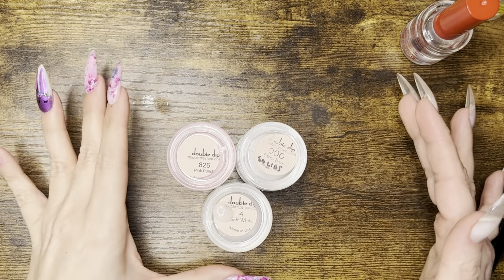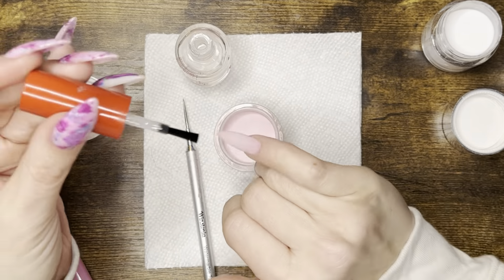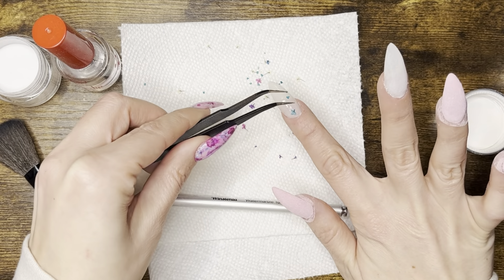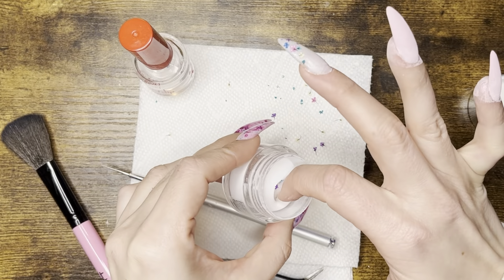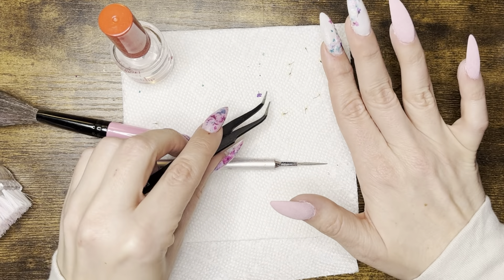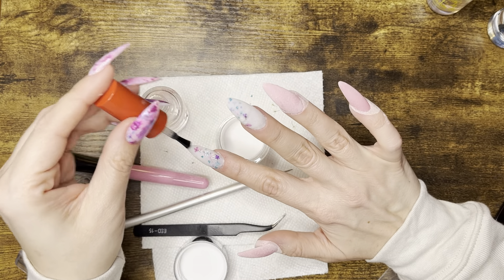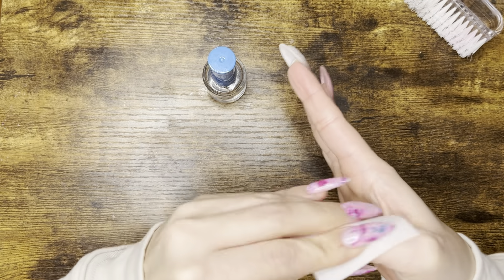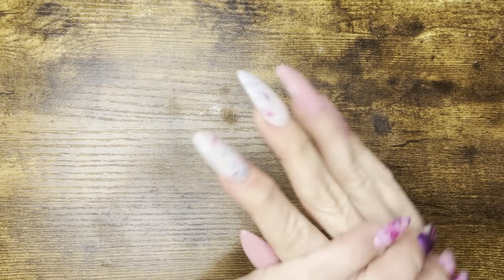Milk Bath Nails with Dip Liquids || Featuring Double Dip Nails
📖 Chapters
0:00-0:20 Products
0:21-2:10 1st Dip
2:11-3:15 2nd Dip of Pink
3:16-7:46 3rd Milk Bath Nails
7:47-9:30 Clear Encapsulation
9:31-10:21 1st Activator
8:31-11:01 2nd Activator
11:02-12:12 Dip Top Coat
12:13-13:05 Reveal & Closing

✨Liquids || Double Dip | Dip Liquids
✨Powders || Double Dip | Soft White, Pink Punch, Clear
✨Nail Art & Stiletto Tips || Double Dip | Dried Flower Set, Medium Stiletto Gel Tips applied with Premium Gel Liquids
💵pixie20 saves 20%
💵 pixie30 saves 30% on all 10 Easter 2022 dips for a limited time
💵AMMYSTERY *if purchasing the deluxe mystery box, add it to cart and then add the essential dip liquid kit to your cart and you get the dip liquid kit for FREE!
💵pixie50 saves 50% on the BellaVena Drill

💅🏻Double Dip Facebook Group for Live Manis Thursday’s at 8:00 pm EST!

Fine Print-
*I am not a licensed professional, I am a a self taught nail dipper.*